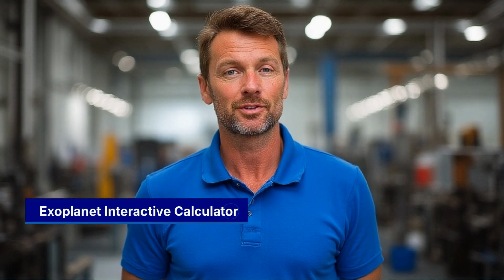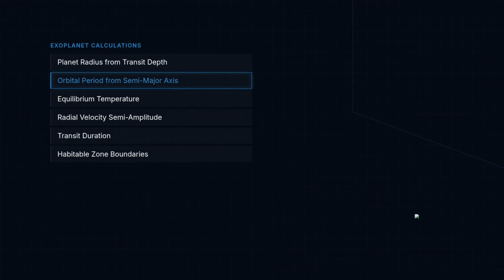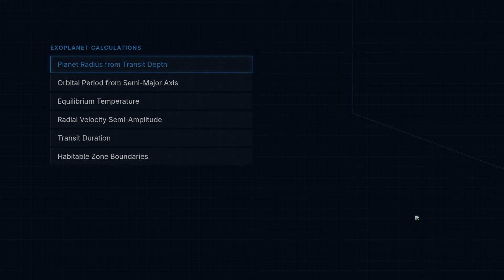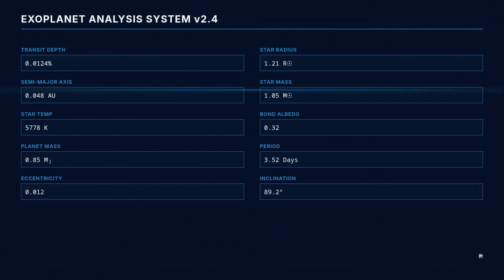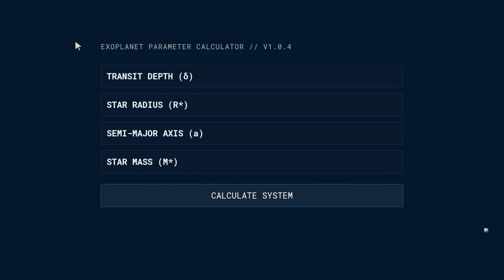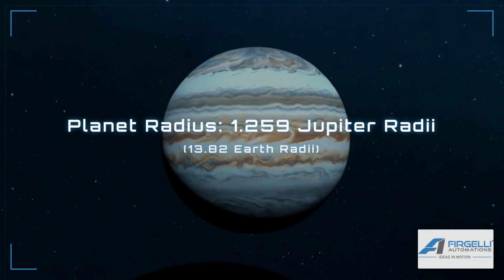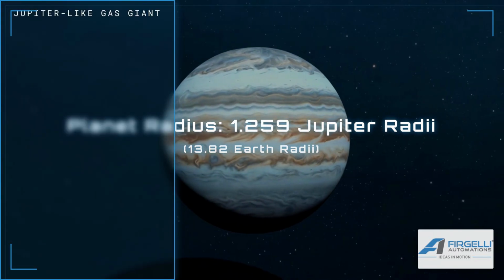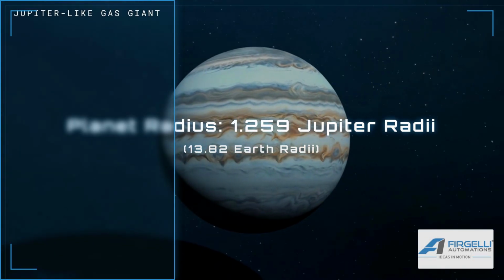Exoplanet Calculator — How to Use It | Engineering Tool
How to use the Exoplanet Interactive Calculator — an interactive engineering tool for engineering calculators problems.

The Exoplanet Interactive Calculator determines key physical properties of planets outside our solar system using observational data.

First, select your calculation mode from the dropdown menu. Options include Planet Radius from Transit Depth, Orbital Period from Semi-Major Axis...